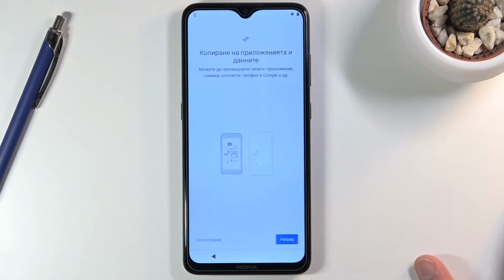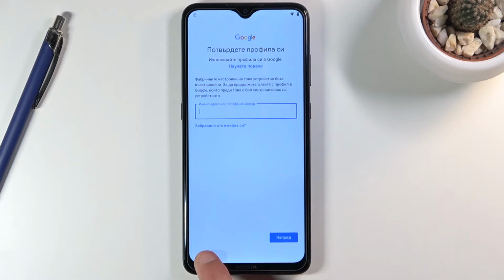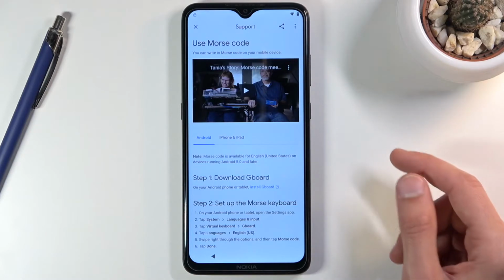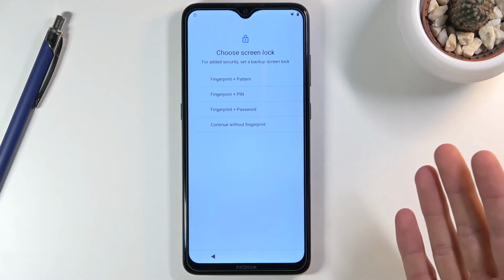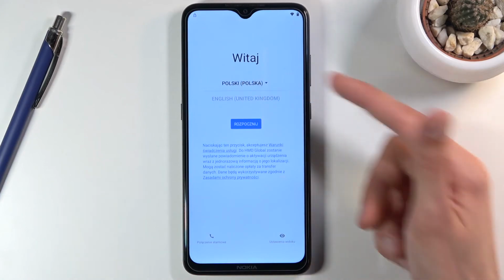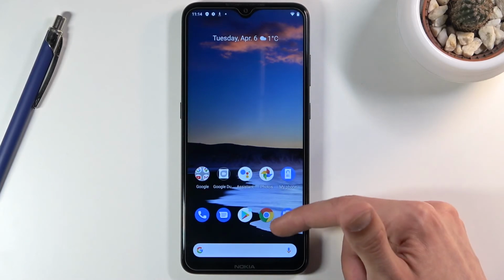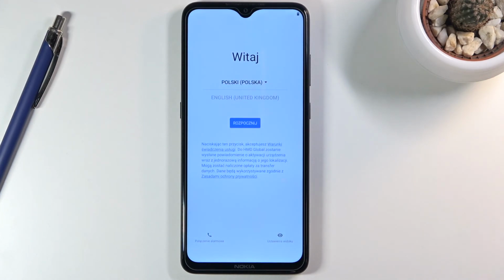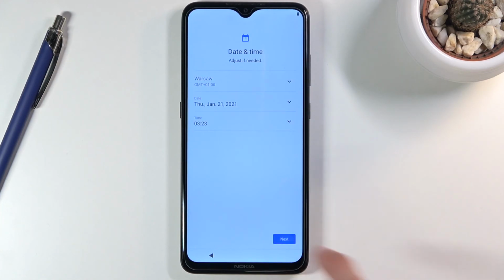How to Set Up NOKIA 5.3 - First Configuration Process / Start Using NOKIA Smartphone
More info about NOKIA 5.3:
In this video you can find the quick way to activate NOKIA 5.3. Let's select Wi-Fi, pick your language and add Google account on NOKIA 5.3. With our tutorial, you can quickly configure NOKIA 5.3 and set up most important settings.

How to configure NOKIA 5.3? How to activate NOKIA 5.3? How to start using NOKIA 5.3?